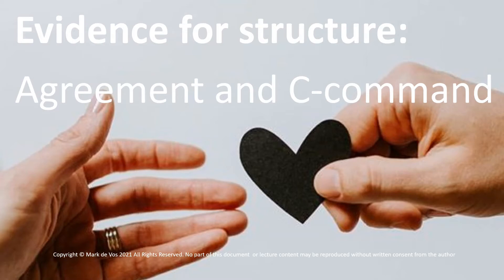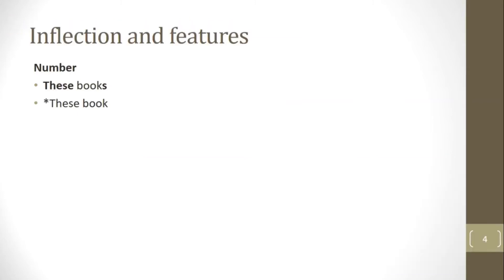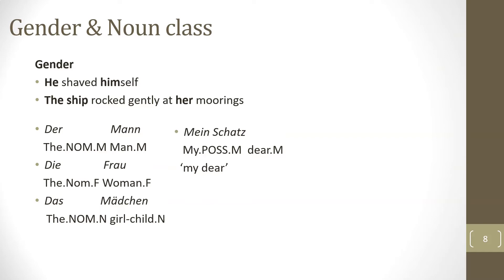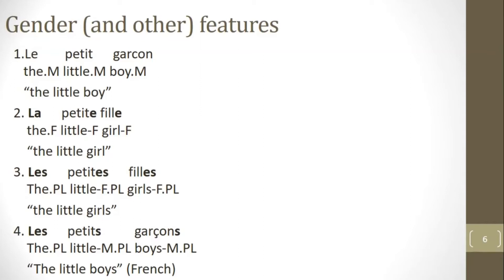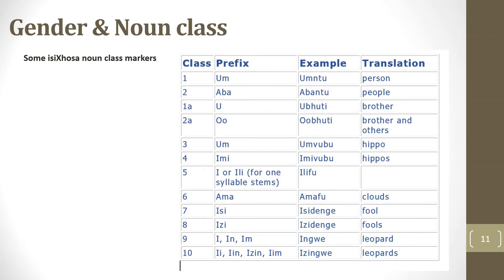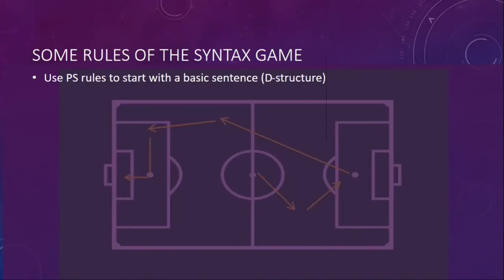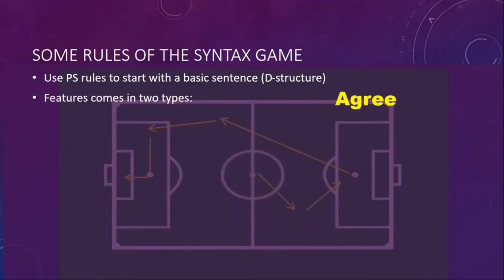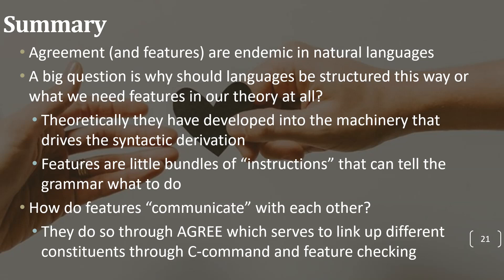ling2 lecture 5 - Agreement and C-command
We introduce the world of natural language agreement.  Along the way we apply the theoretical tool of C-command and provide more evidence for hierarchical syntactic structure.